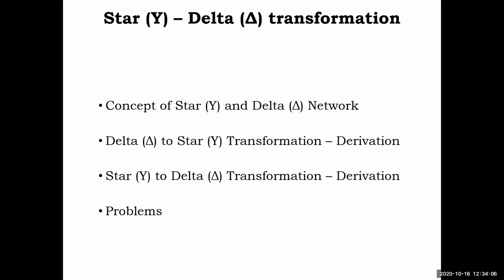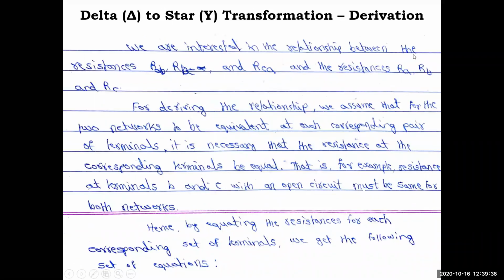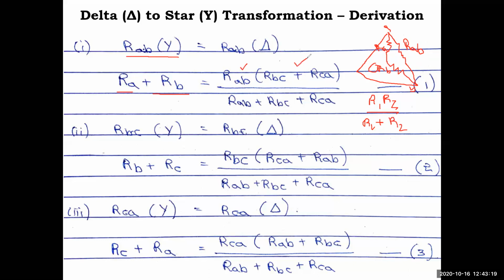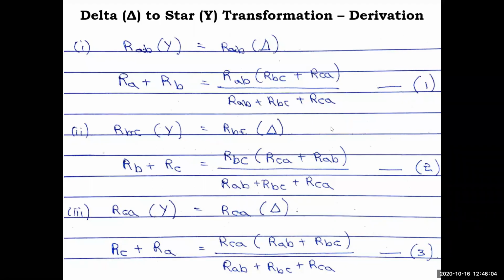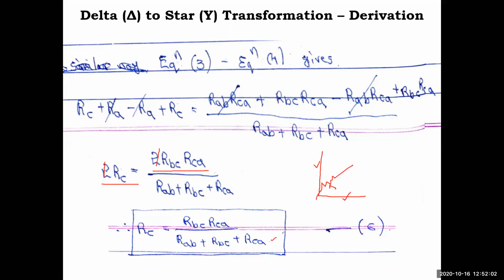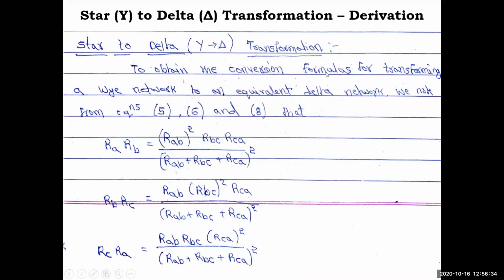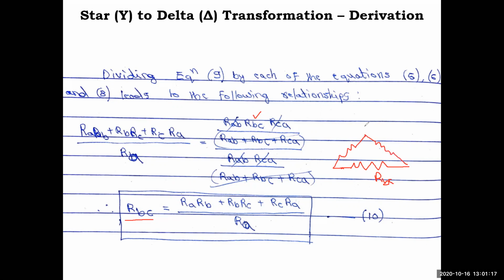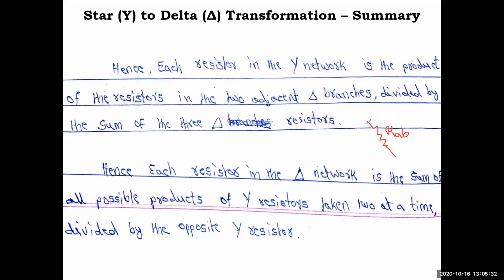Network Theory (18EC32) | Module1 | Star Delta Transformations | VTU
This Video Explains the derivation of Delta to Star Transformation and Star to Delta Transformation.